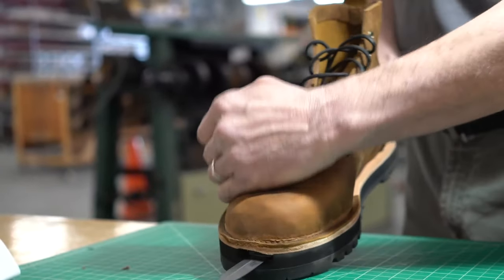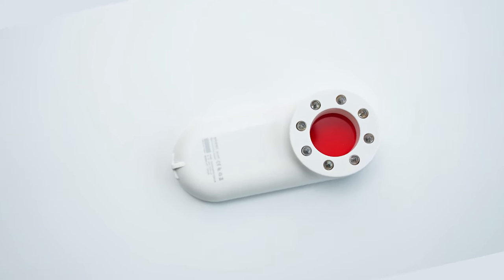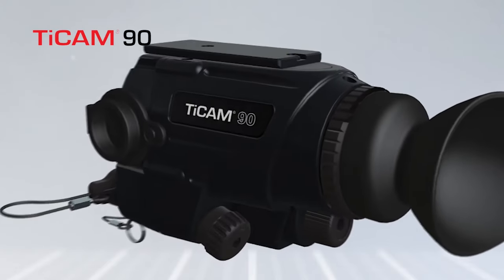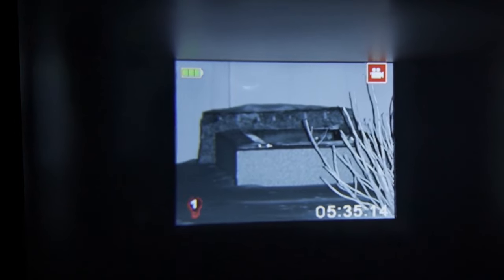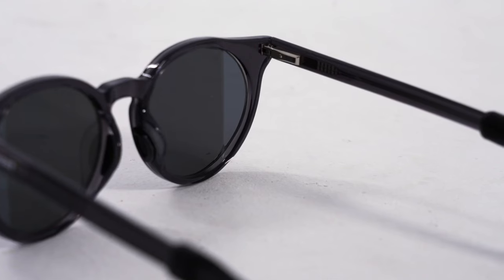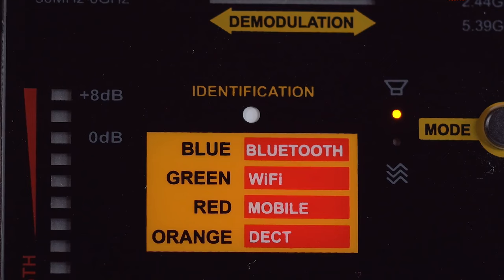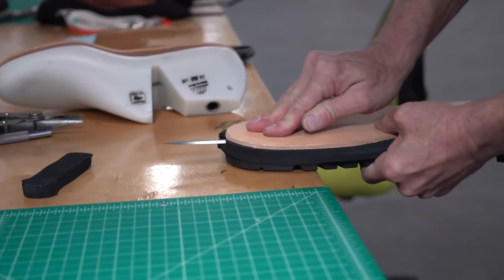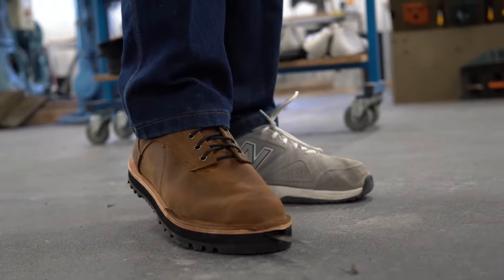10 Spy Gadgets You Didn’t Know Existed | Mind-Blowing Tech Secrets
Are you ready to learn more about secret surveillance? The 10 spy gadgets we show you in this video will blow your mind! These high-tech tools, like hidden cameras and listening devices that are hard to find, are made for both espionage fans and tech-savvy people. Come with us as we look into the newest spy gear and find things you didn't know existed. This video is sure to interest and excite you, whether you're interested in spy gear or just love gadgets. Watch now to find out how spy technology works!